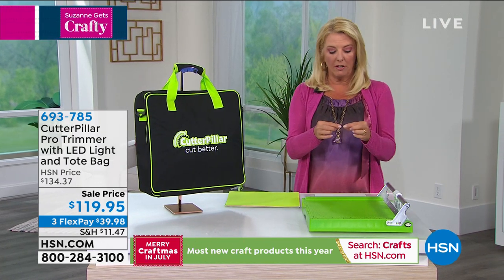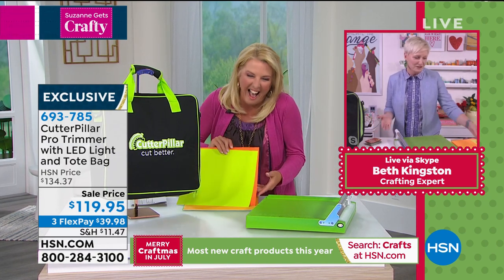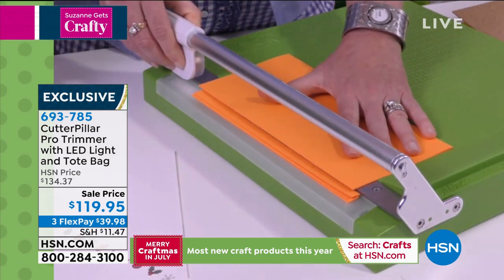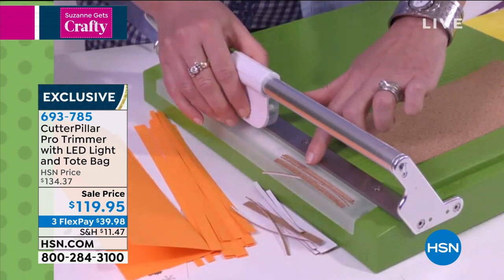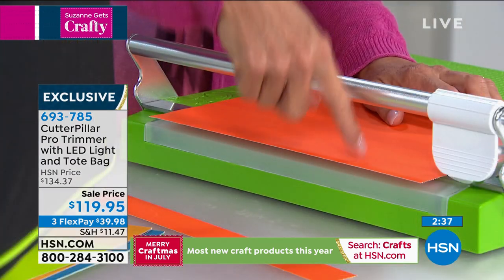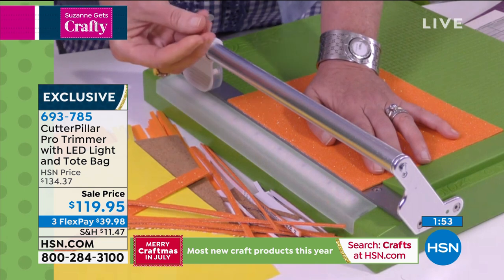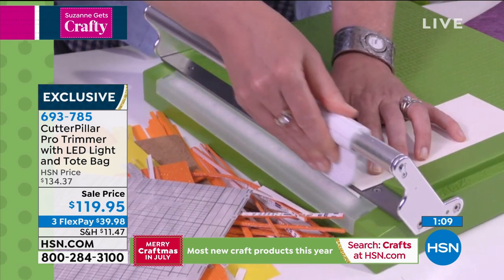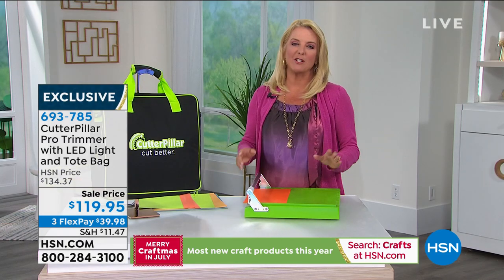CutterPillar Pro Trimmer with LED Light and Tote Bag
Illuminate your projects and create a cutting edge with this LEDlit CutterPillar! This paper trimmer makes it easy to craft onthego so you'll always be able to make sharp cuts wherever (and whenever) inspiration strikes.

    Paper trimmer with LED light
    Tote bag